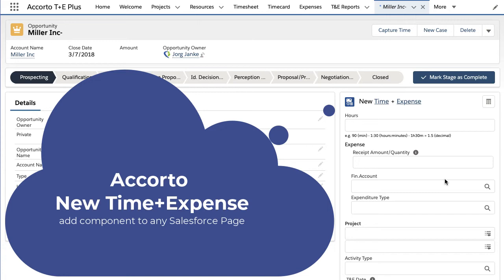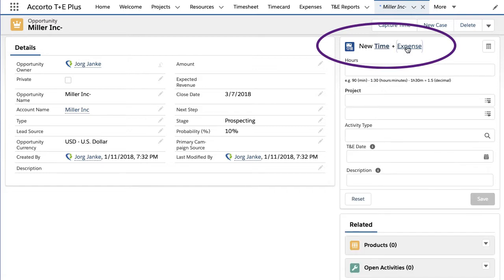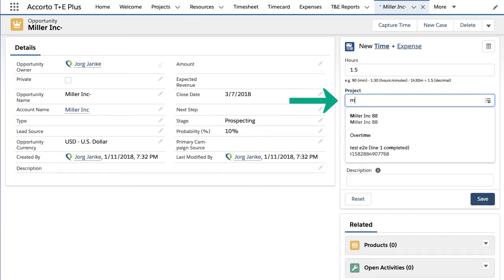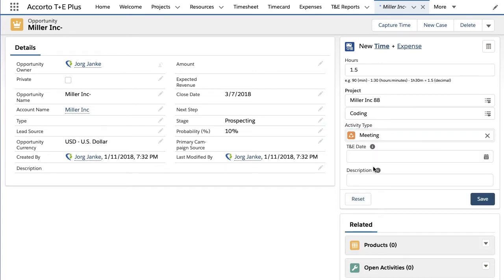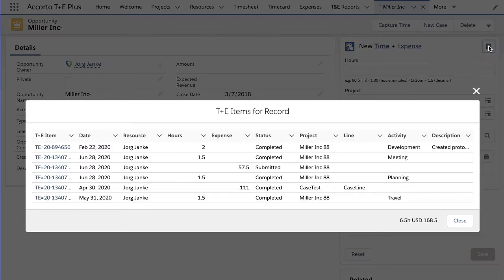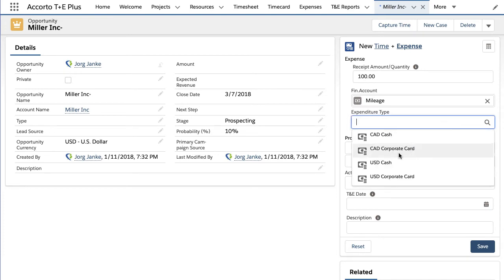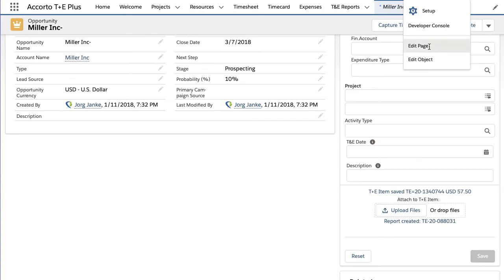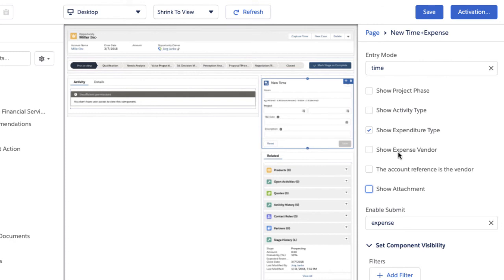New Time+Expense - Salesforce Component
In this video, we go over the main features of the Accorto "New Time and Expense" component in Salesforce.  This is just one of the options to capture time or expenses.

    In this highly configurable component, you can capture time and or expenses from anywhere in Salesforce. You can switch between time and expenses or configure the component to capture only time or expenses. Here I added the component to the Opportunity page. I'll show the configuration options at the end of the video.

    Let's start with capturing time.
    We store the time in decimal hours, but you can enter it in minutes or hours and minutes.

    The component is context aware. When you select a project, we show only projects which are associated with the record. So here you see only projects for the account related to this opportunity or projects without an account assignment.
    If you have many projects, just enter some characters to restrict the selection.

    Select one of the Activity Types you defined. You can also hide Activity Types if not used.
    In addition to the selections, we also save the reference to the record, so that you can report on time for any record or custom object.

    When not entered, the date defaults to today.
    After entering all details, click Save.  You can view and update the record in the Timesheet or directly.

    You can view all time and expense entries for this record by clicking on the records icon in the top right corner.  It shows all items for the specific record, regardless where they were entered.

    Now, let's enter expenses.
    Enter the receipt amount or the quantity for mileage or other fixed amount entries like per diem's and select the financial account.
    When displayed, select the expenditure type. If you don't use it, just remove the field.

    Enter the remaining fields for the expense and press save.
    We enabled here uploading of receipts.
    We also enabled here the option to submit the expense entry directly.  Usually, you submit your expenses from the Expense table.

    Lastly, let's check the configuration. Click on "Edit Page".

    When selecting the "New Time + Expense" component, you can see the configuration options.
    The "Entry Mode" determines of you can enter Time or Expenses or Both.
    Select if you want to show Activity Type and if you want to allow adding attachments.
    For expenses, you can select to show the expenditure type and the vendor. When you capture expenses for vendors on the account page, you can default the vendor selection.
    When you want to submit single T+E Items, select the option. Note that the preview is not updated as the attachment or submit button is only displayed after saving the record.